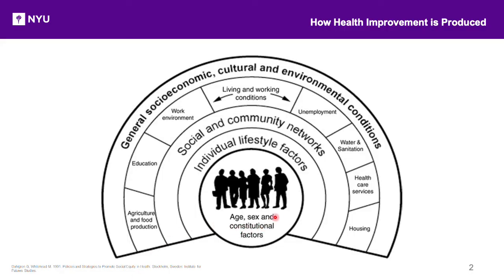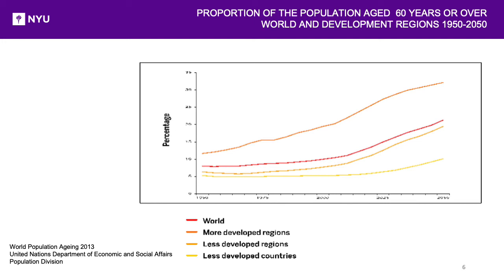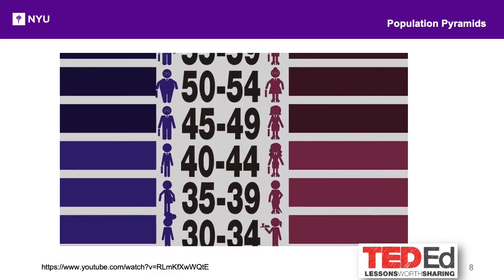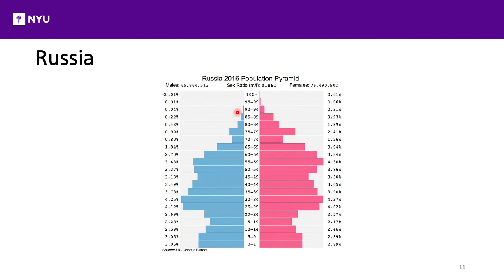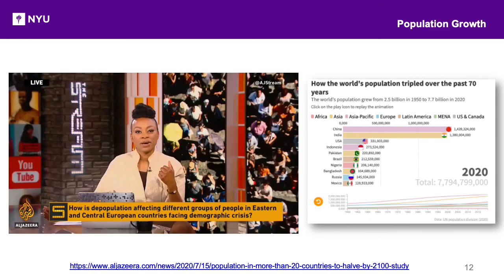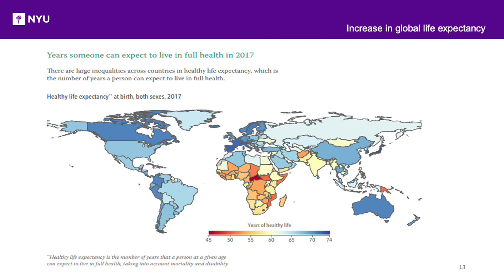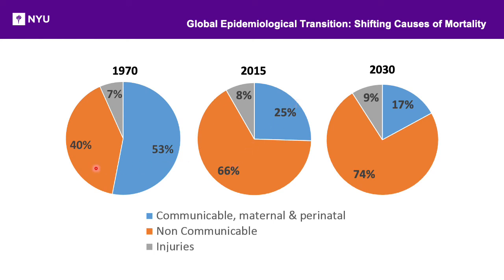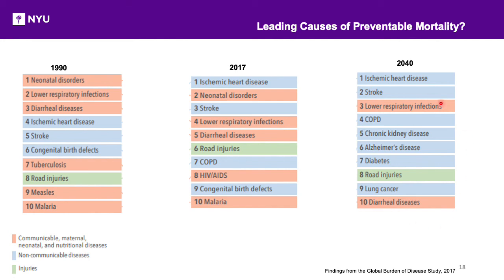Session 2 The Global Burden of Diseases: Epidemiologic and Demographic Transitions & Globalization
Foundations In Global Health - Session 2 - Epi and Demographic Transitions